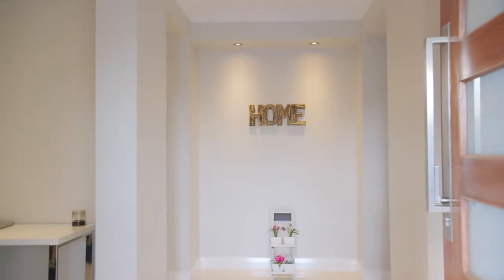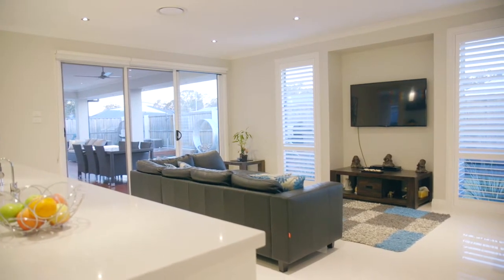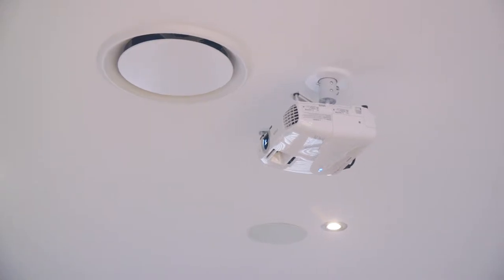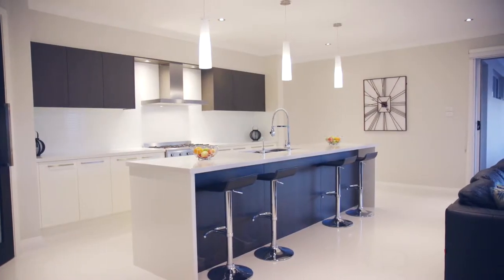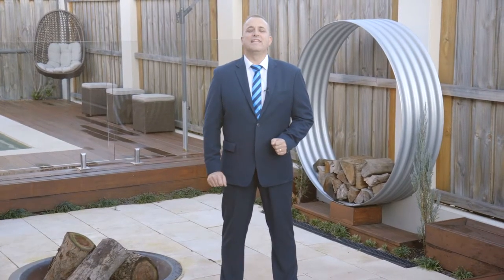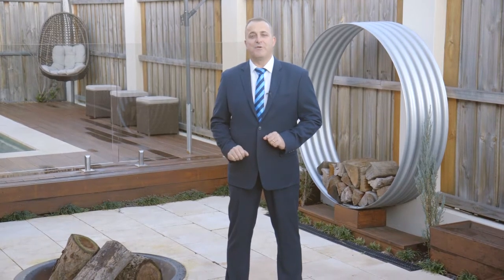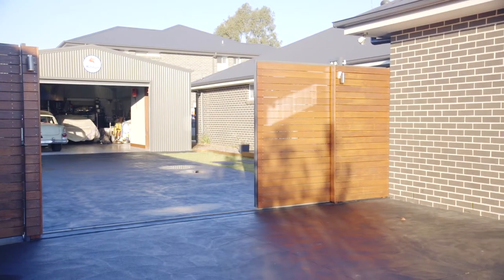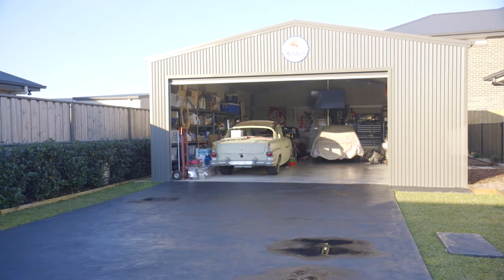Property Intelligence Media - Call us on 1300 20 30 38 - 2 Esther Maria Street Pitt Town